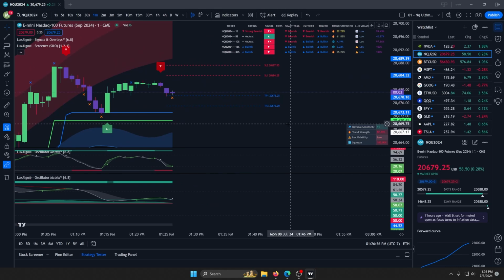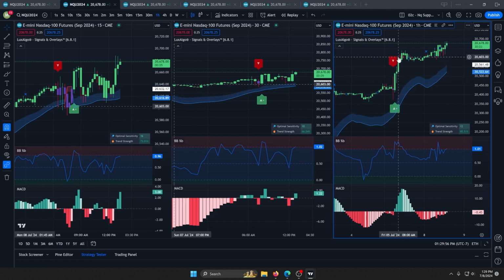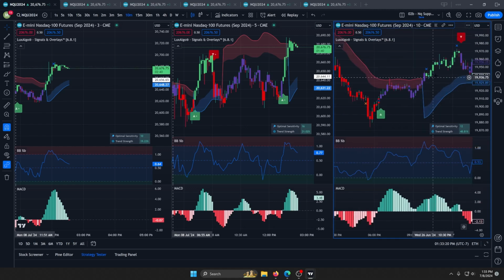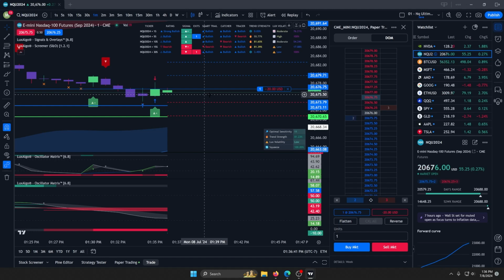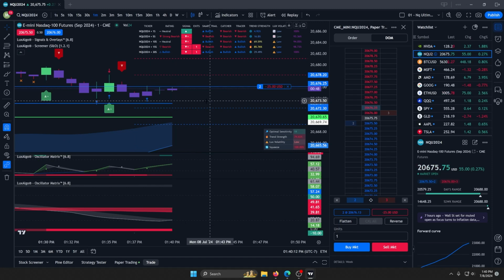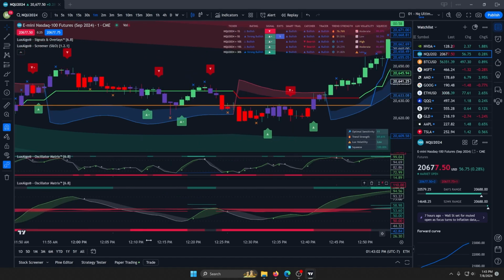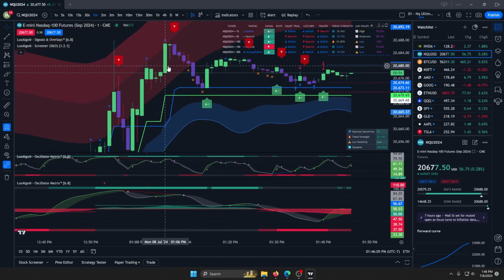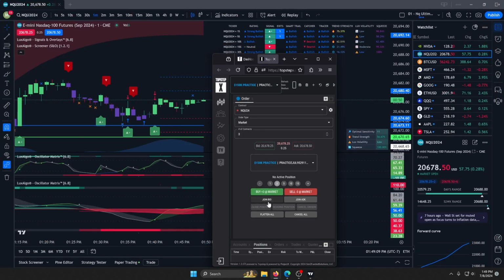LuxAlgo Signals / Overlays 1m (NQ) Scalp Strategy [New 2024]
1. Trading View Premium Acct
2. LuxAlgo Signals / Overlays Toolkit
3. Prop Firm of your choice, I use Topstep.

This strategy works and has been back tested on: NQ

Entries:
- Use NQ 1m Scalper
1a.  Green or Red (Buy / Sell) signal from Signals / Overlays
1b. A dot on the hyperwave of either oscillator matrix.

Rules
- ONLY take trades in the direction of the trend on the support charts.

Support Charts:
1. Open up the NQ Support (3m, 5m,  10m) chart.
2a. If the charts have a green signal / are currently in that move, take bullish entries on 1m scalper.
2b. If the charts have a red signal / are currently in that move, take bearish entries on the 1m scalper.

Exits:
- Happy With Profits / Take Profit Hit
- An X (exit signal) from Signals / Overlays
- Opposite Signal printed on 1m NQ Scalper
- Opposite Hyperwave dot printed on 1m NQ Scalper

Notes:
- Use the NQ support (1m) to identify if the uptrend / downtrend is ending, it's a good time to exit positions on the scalper chart when that chart prints an opposite signal.

[This chart works best from 10am-11:30am EST and has been back tested for best results during that time]

Higher Timeframes:
- I included higher timeframe NQ Support charts (15m, 30m, 1h) to get an overall idea of the direction of the price on higher timeframes. These are meant to be used as a reference to the 3m, 5m, and 10m support charts.

Bonus:
- I also included Luxalgo Discord member: Smack's PAC strategy. You can use it to see the order blocks and to determine the direction of the stock while scalping. Use as another support chart. It's the best price action chart I have seen! I also included higher timeframes versions of his chart as sometimes the price will go toward the order blocks on those charts. Integrate it as you need.

Recommended Position Size:
50k account: 3-4 micros at a time, up to 12 total (3-4 entries max before exit)
100k account: 6-8 micros at a time, up to 24 total (3-4 entries max before exit)
150k account: 1 mini at a time, up to 3 total (3 entries max before exit)
- DCA (multiple entries) ok on Topstep, don't use multiple entries on Apex (against rules there)

Indicator Guide (1m Scalper Chart)

Signals / Overlays (1m scalper chart):
- "Buy / Sell" signals: possible entries
- "X" (exit) signals: possible exits
- Candle color: direction price is going
- Smart Trail: direction price is going as well as support / resistance
- Reversal Zones: possible trend reversals, if price enters a reversal zone 3 times in a trend there is high chance of reversal after that. If price breaks a daily or all time high and continues up in reversal zone, it should be OK to continue the trend for a little while. Once price exits a reversal be very careful, direction may change significantly.
- Trend Catcher / Trend Tracer: direction price is going, also as support / resistance

Oscillator Matrix (upper):
- quick scalping buy / sell indicator. Buy on green dot / sell on grey dot. Or vice versa.

Oscillator Matrix (lower)
- Mainly for identifying price direction. Use money flow and hyper wave for price direction, also confluence. Use reversal signals / divergence as a warning price will reverse.

Indicator Guide (Supporting Charts)
Signals / Overlays (Supporting Charts):
- Signal / Candle color: as identifying price direction
- Smart Trail: price direction and support / resistance

Bollinger Band %B:
- Used like an RSI (but better)
- Mainly use as a reversal indicator, when price is at the top (or above top line) expect a move down. Alternatively when price is at the bottom (or below bottom line) expect a move up. Sometimes it doesn't happen like that, which is why it is included on all time frames. Higher time frames will show a different view of where the price is on the bollinger band %b.

Mac D Histogram:
- Used for price direction.
- When candles above mid line get greener and taller: price going up. Alternatively, if candles below mid line are in the red, and get less red and smaller, also means price going up.
- When candles below mid line get redder and deeper: price going down. Alternatively, if candles above mid line are in the green, and get less green and smaller, also means price going down.